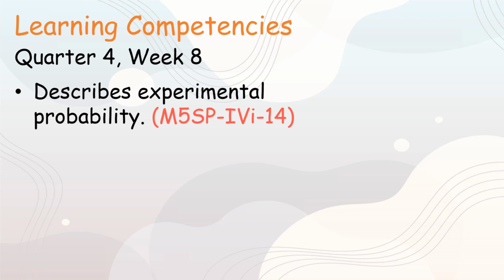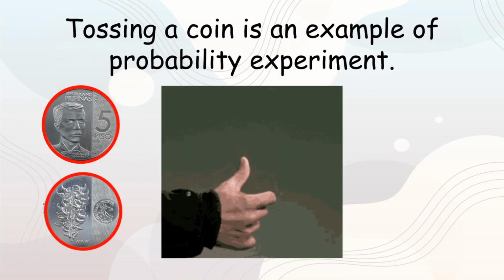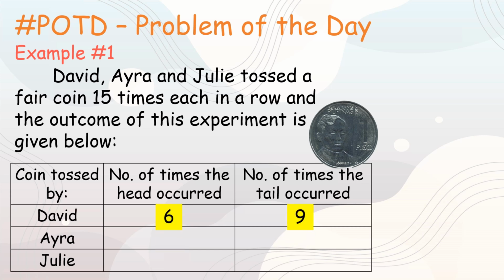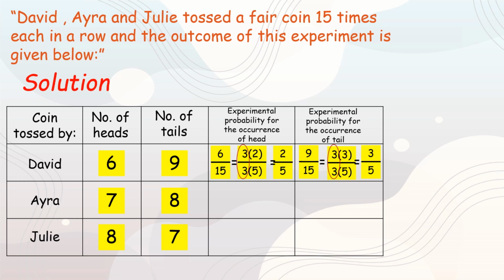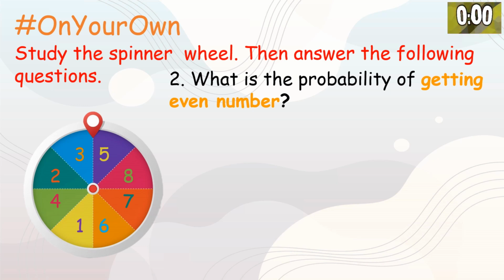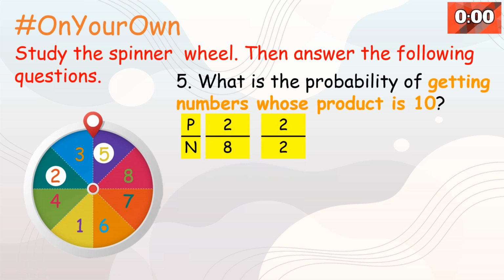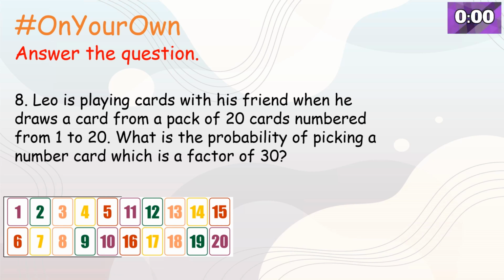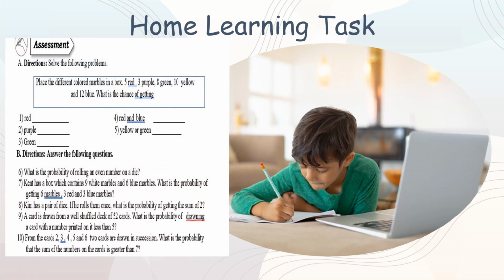Experimental Probability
Learn about experimental probability for intermediate.